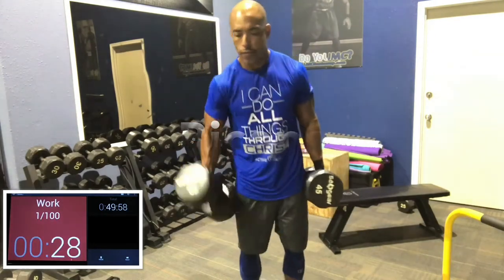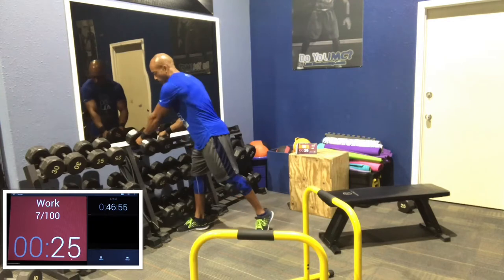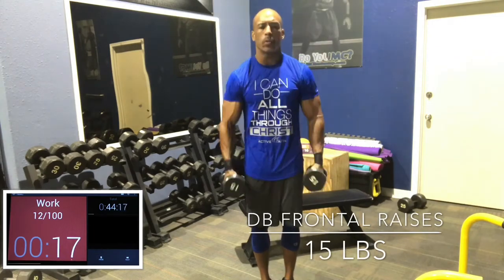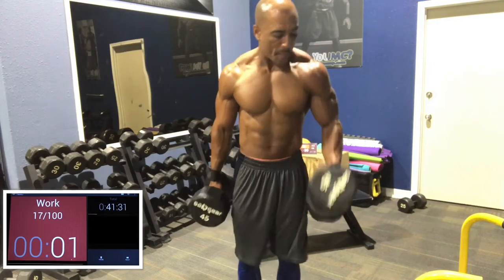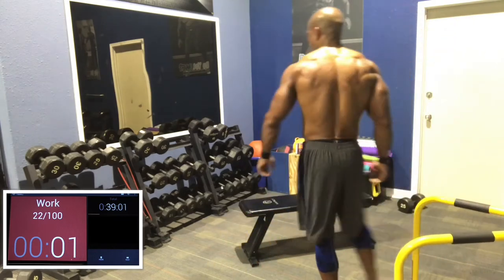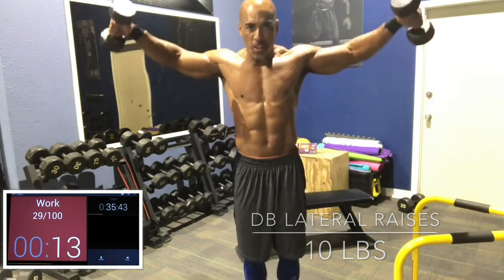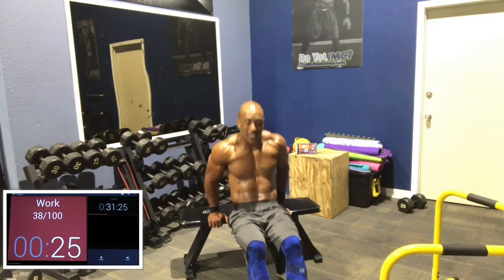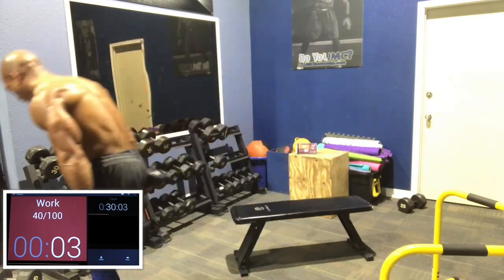7 Minute Arms & Shoulders Dumbbell Circuit- UMC (Ultimate Muscle Confusion )